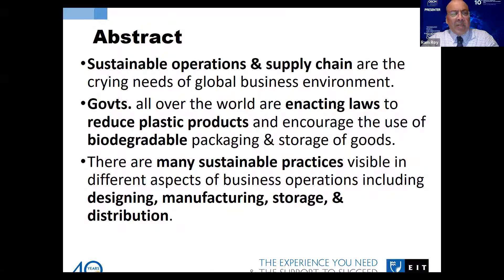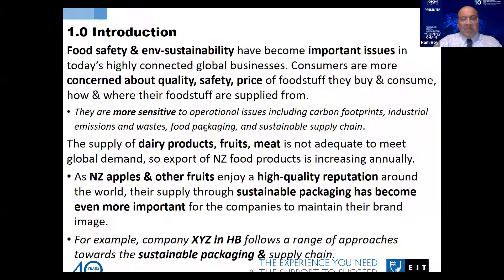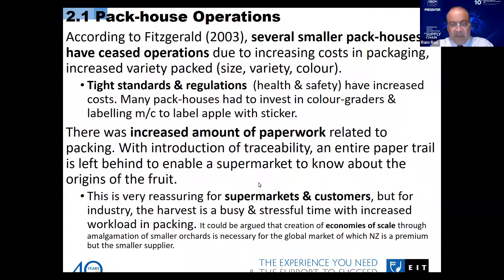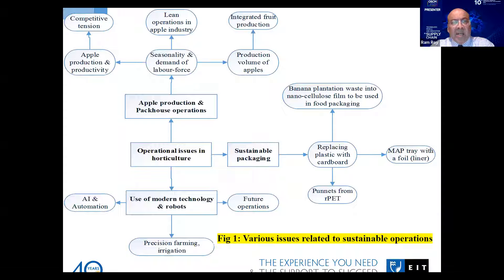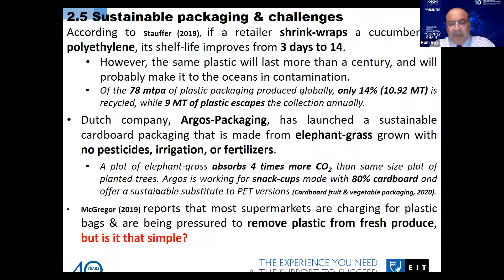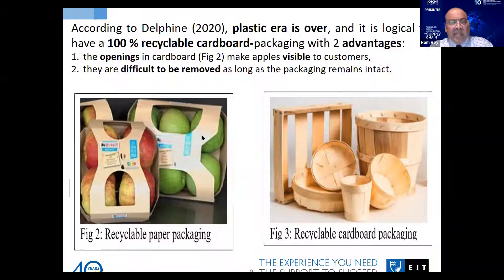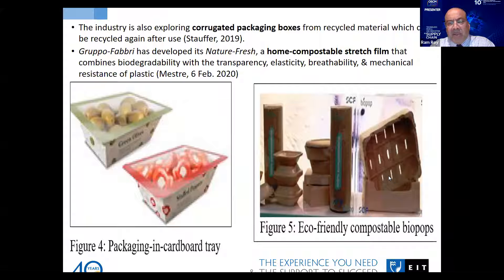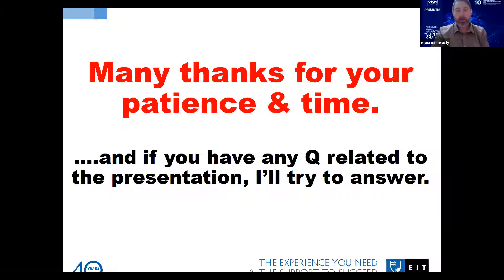Sustainable Supply Chain: Sustainable packaging practices in the horticulture sector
[OSCM 2020 - Parallel Session I Room 1]
OSCM ID 20

Sustainable packaging practices in the horticulture sector: Some innovative companies’ initiatives under the spotlight

Presenter:
Ram Roy

Authors:
• Ram Roy, Eastern Institute of Technology, New Zealand

Chair:
Dr. Maurice Brady, TU Dublin, Ireland